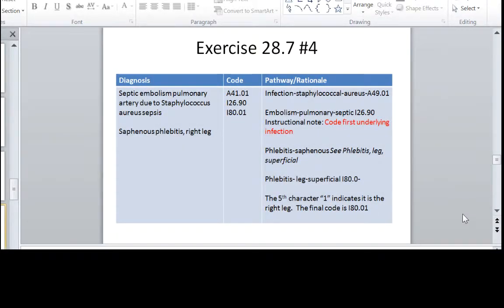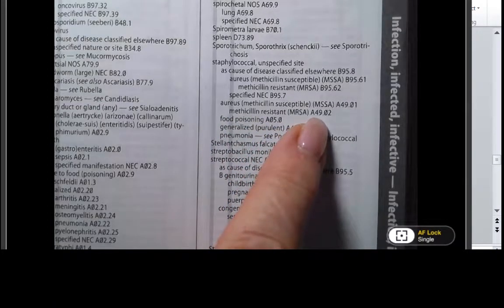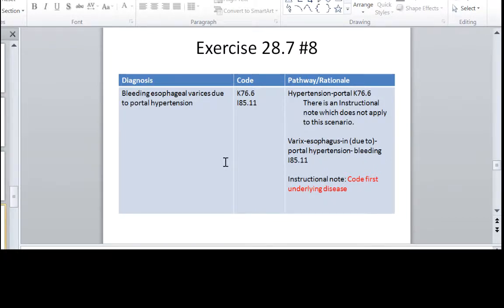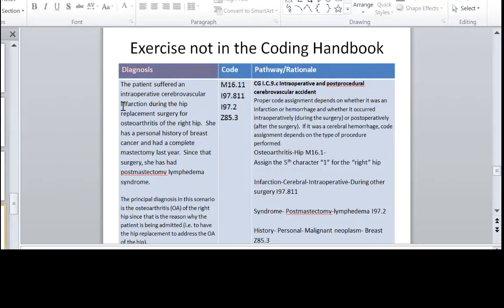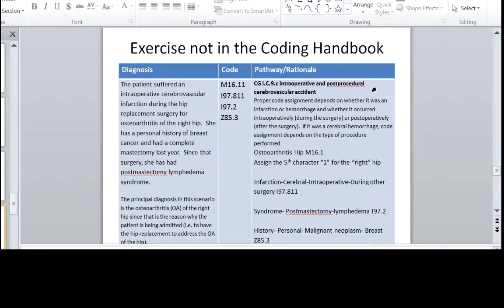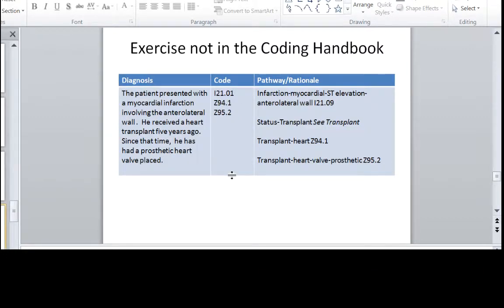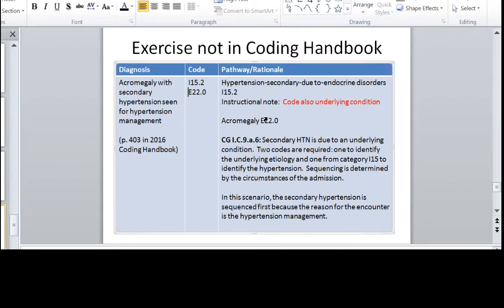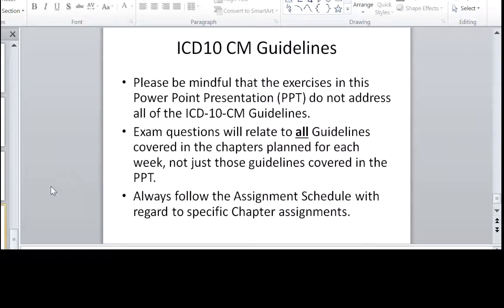HIT 220 221 Chapter 28 Part 3 Exercises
HIT 220/221 Chapter 28 Part 3 Exercises Explained